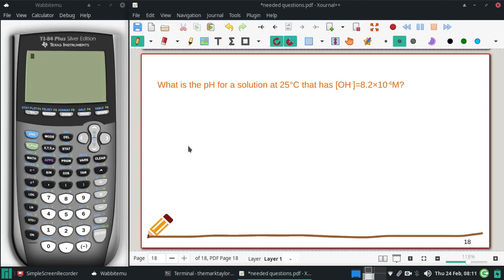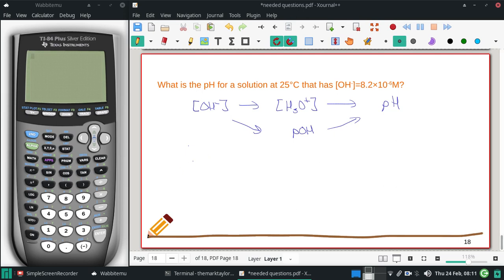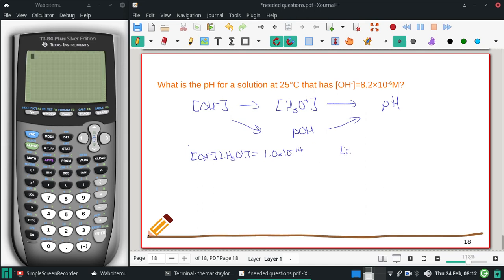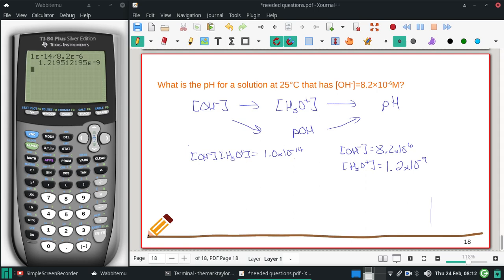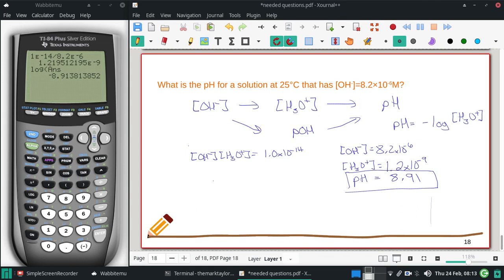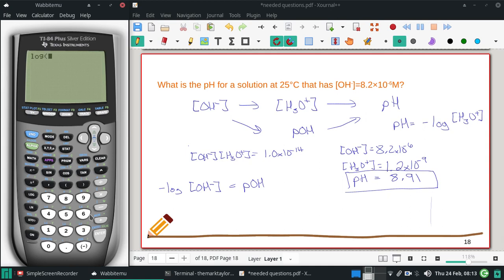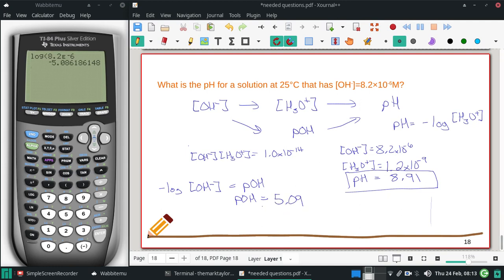What is the pH from the [OH-]